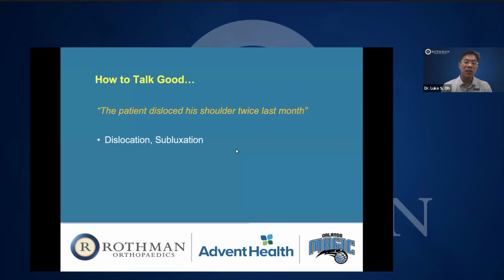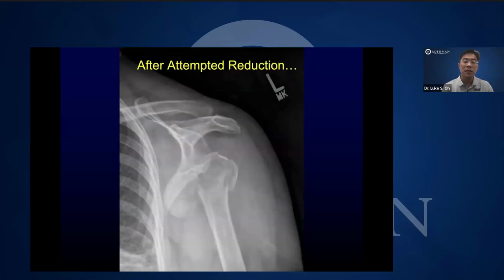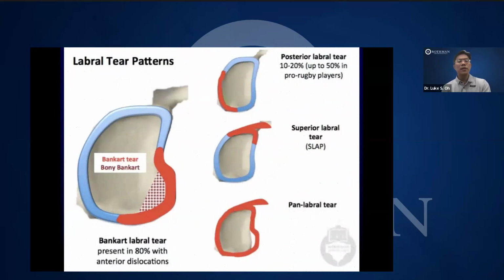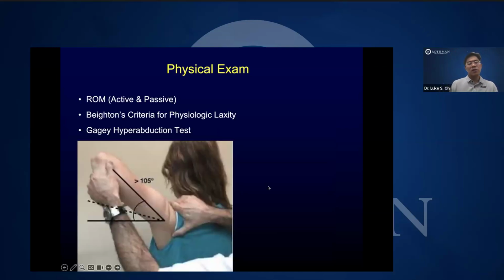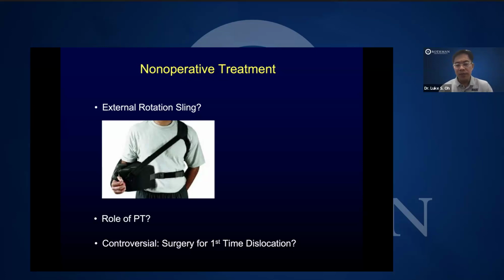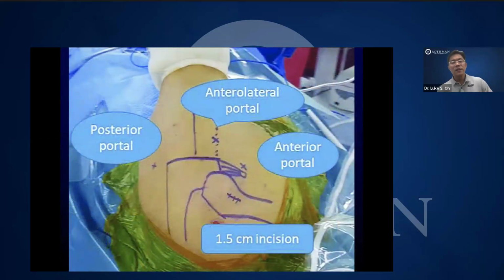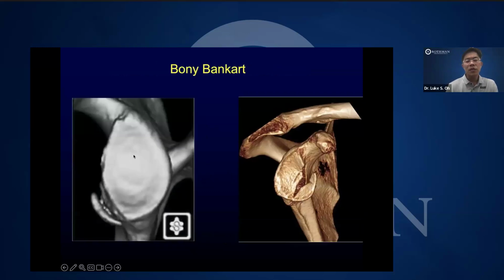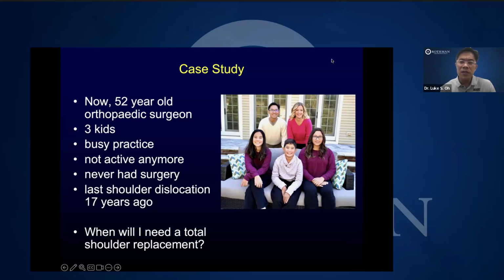How to Treat & Manage Shoulder Dislocations - A Lecture from Dr. Luke S. Oh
Join Dr. Oh from Rothman Orthopaedics for an engaging webinar on managing shoulder dislocations. Delve into the anatomy of the shoulder, understand the types of dislocations, and explore effective treatment options. This session will cover diagnosis techniques, rehabilitation strategies, and preventative measures for athletes.